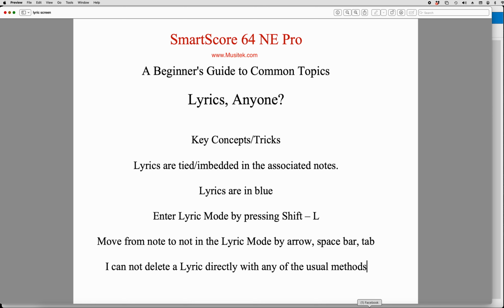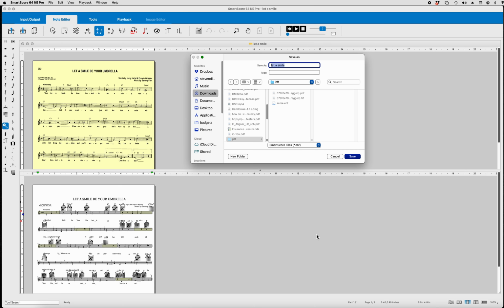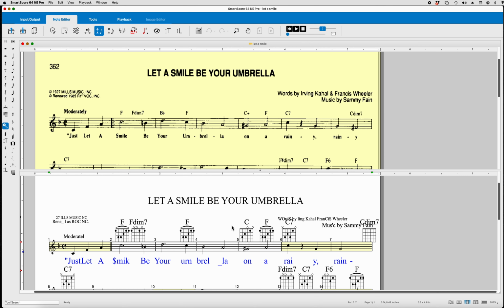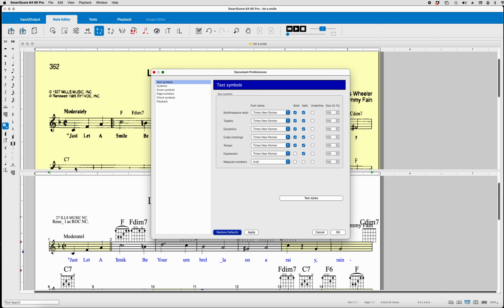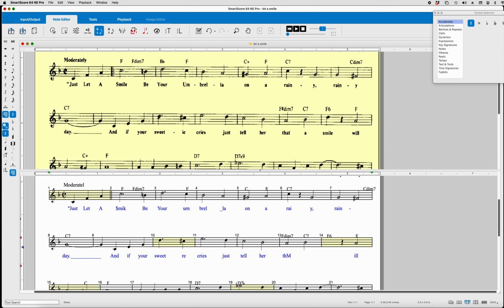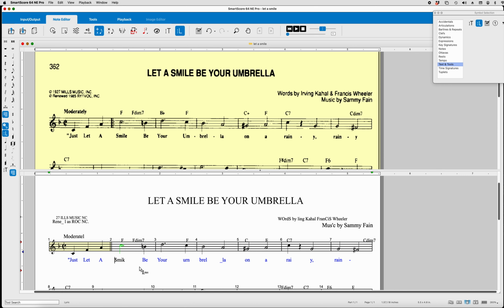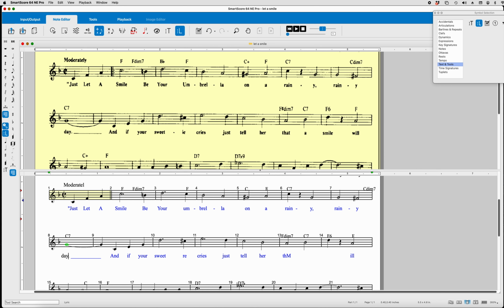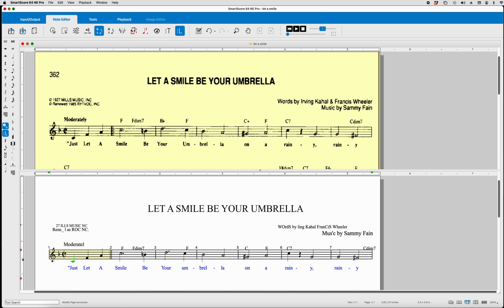SmartScore 64 NE Pro: How to enter and edit Lyrics!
This is another beginner's video using SmartScore 64 NE Pro to digitize sheet music. This video covers the basics of entering and modifying lyrics. I discuss: configuring SmartScore to correctly identify lyrics, resizing lyrics/chords to match the size of the score notes, entering and editing lyrics correctly with the arrow and space bar keys, repositioning lyrics, and adding a second row of lyrics. There is also some review of notation editing.